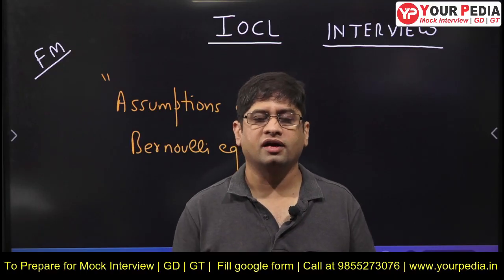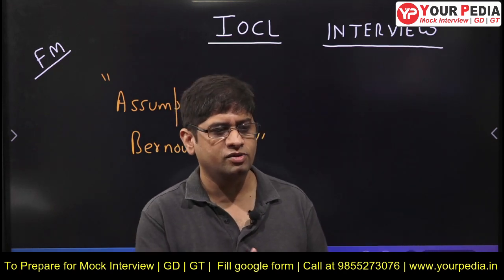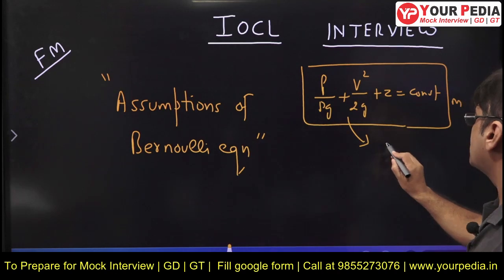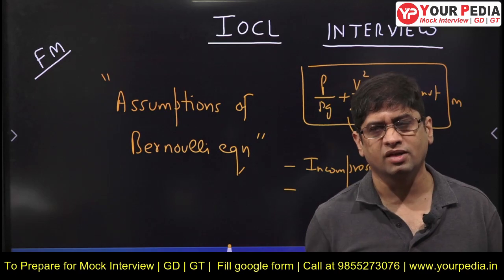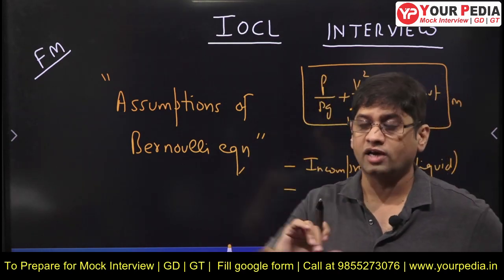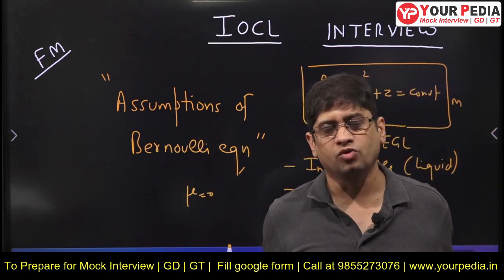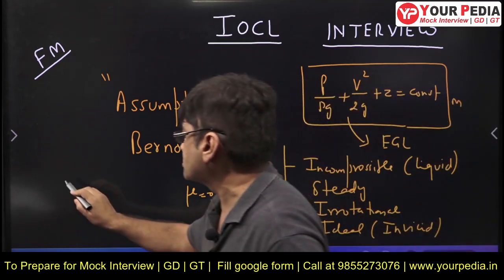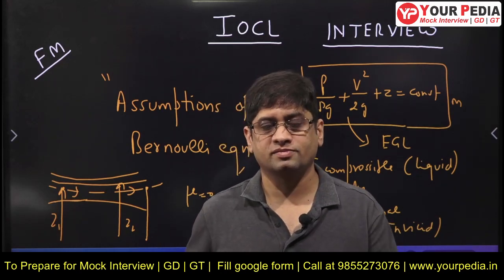Question asked in IOCL 2021 Interview | IOCL Actual Questions asked interview | IOCL Interview Qs